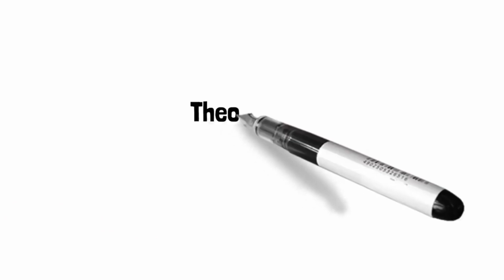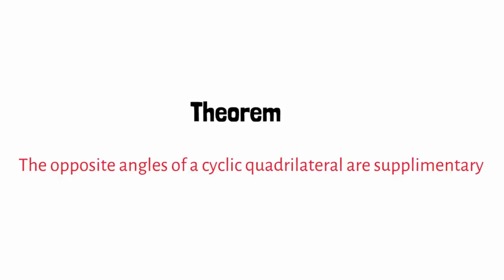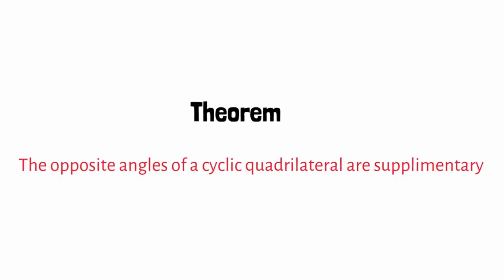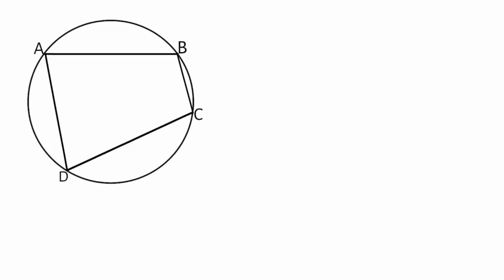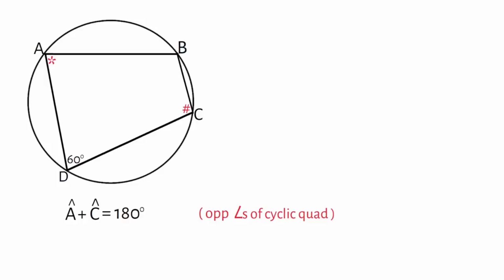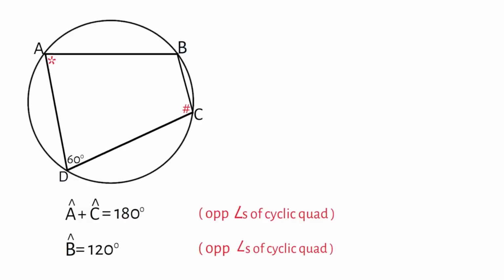EUCLIDEAN GEOMETRY GRADE 11 AND 12 PART 7 [ ENGLISH ] | THEOREM 5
This is a video on Euclidean Geometry Grade 11 and 12 theorem 5